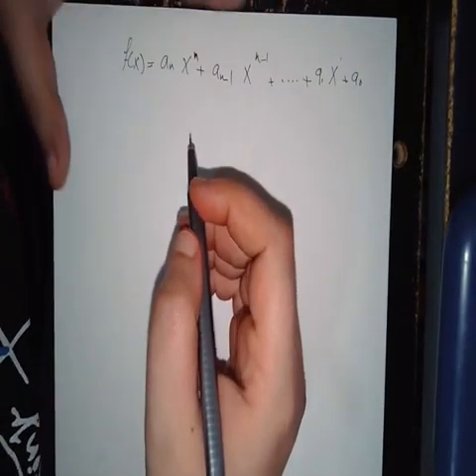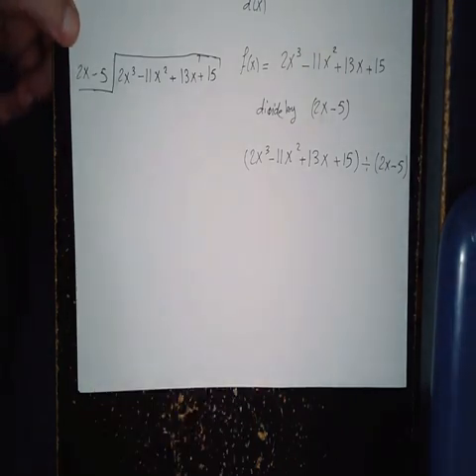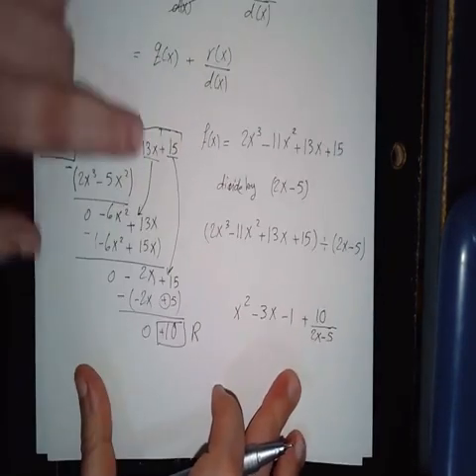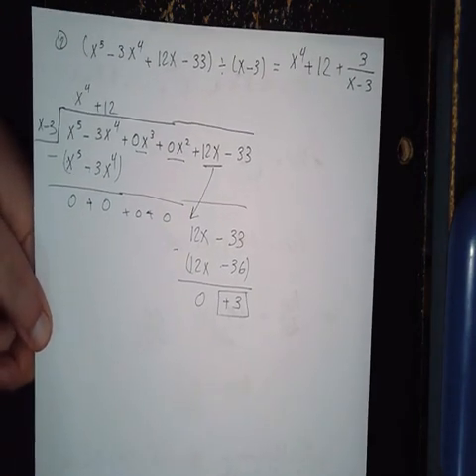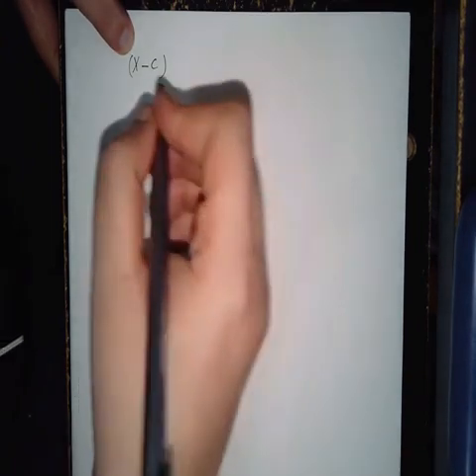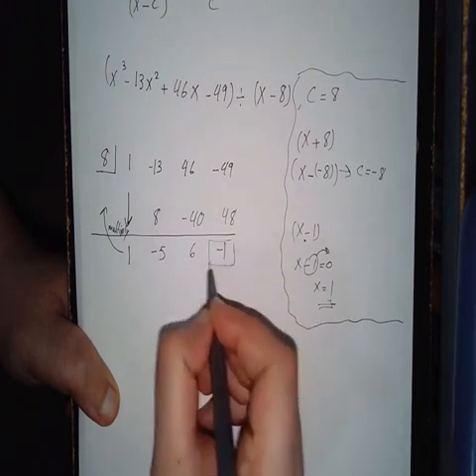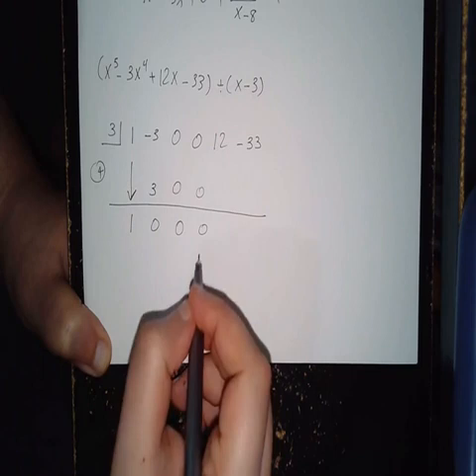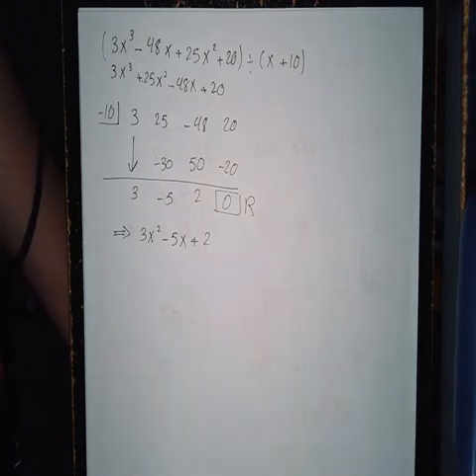3 3 Long and Synthetic Division Pt1